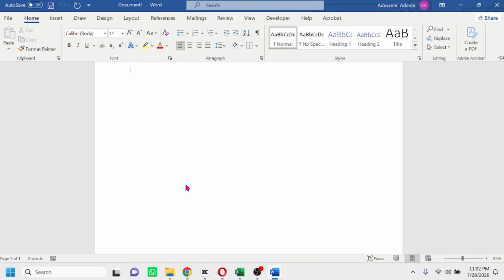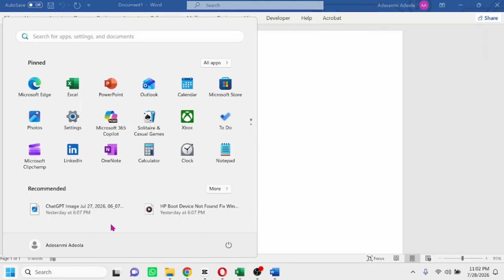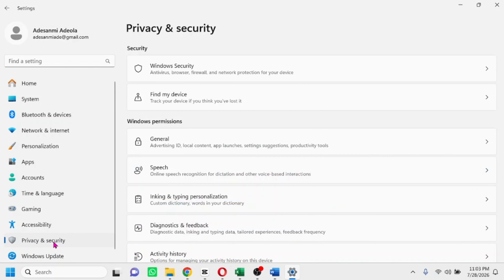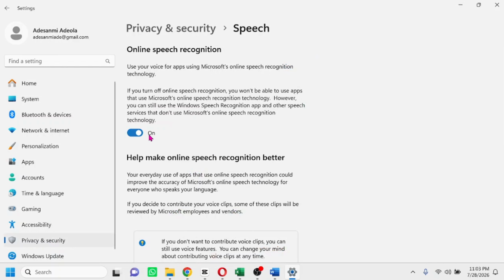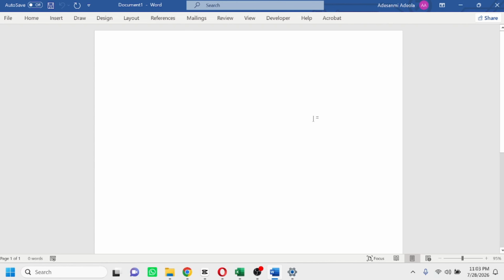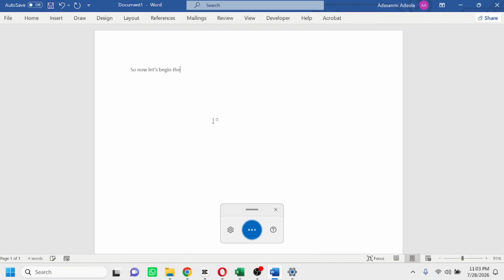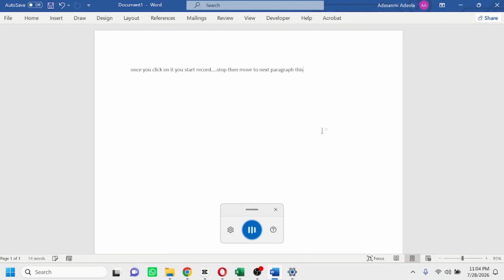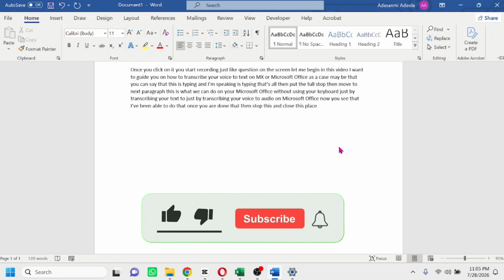How to Transcribe Audio to Text for FREE in Microsoft Word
If you want to convert audio into text without paying for expensive transcription software, this video will show you exactly how to do it using Microsoft Word.

In this step-by-step tutorial, you'll learn how to use the built-in transcription feature in Microsoft Word to automatically convert voice recordings, interviews, meetings, lectures, podcasts, and MP3 files into editable text within minutes.

In this video, you'll learn:

• How to transcribe audio to text in Microsoft Word

• How to use the Microsoft Word Transcribe feature

• How to convert MP3, WAV, M4A, and other audio files into text

• How to edit and export your transcript

• Tips for getting the highest transcription accuracy

This tutorial is perfect for students, teachers, business professionals, journalists, content creators, virtual assistants, researchers, and anyone looking for a free, easy way to convert speech to text.